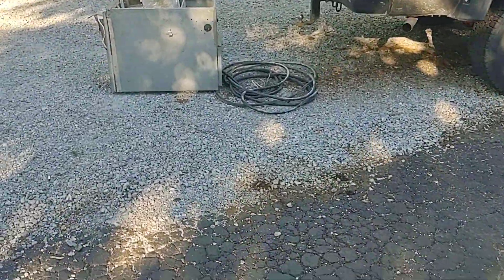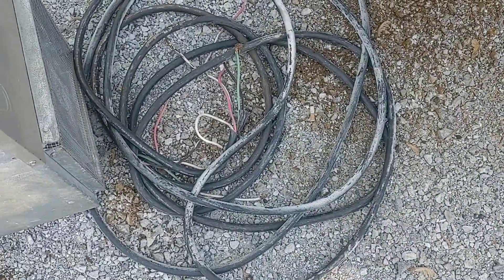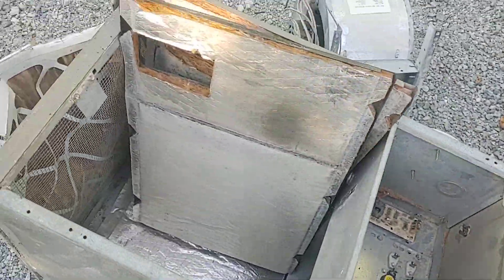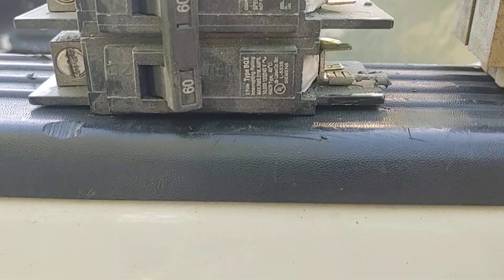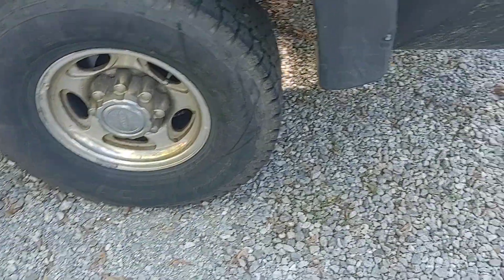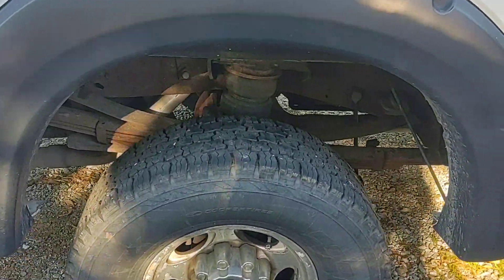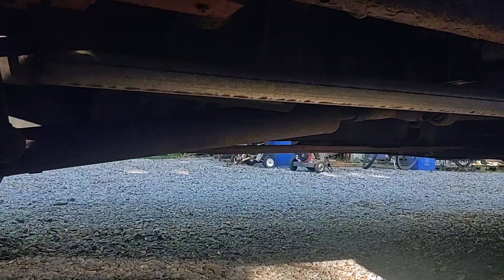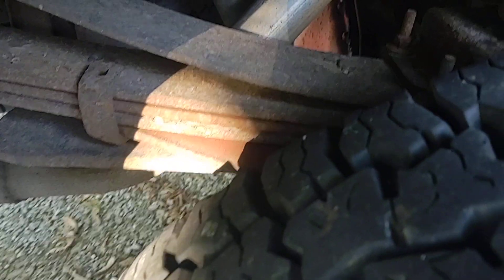Picking up q huge load of Ac units and then this happened.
Scrapping copper and truck repairs.

Hello everyone I'm Jimbo and I'm a scrap metal recycler. I enjoy stripping wire, breaking electric motors down, and also air conditioners, and electronics. We recycle steel, aluminum, copper, brass, iron, and electronics.